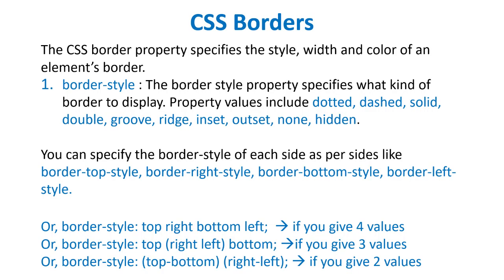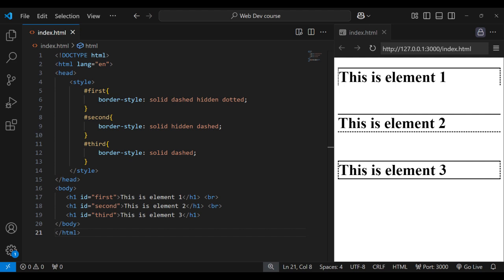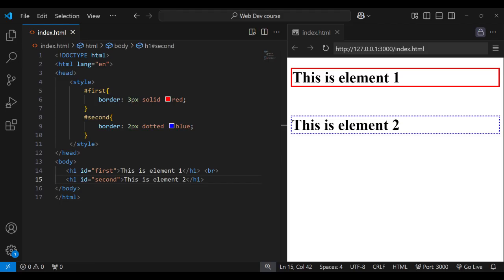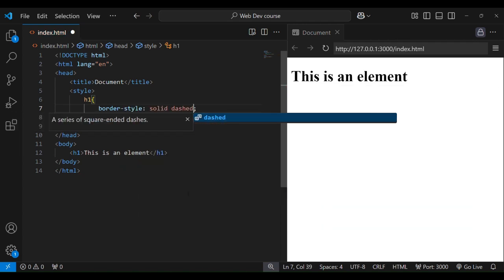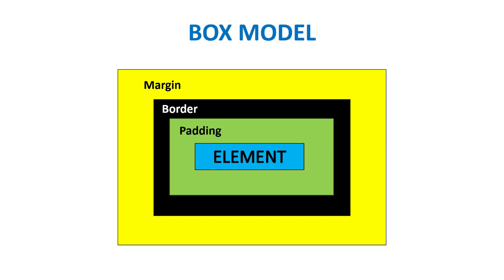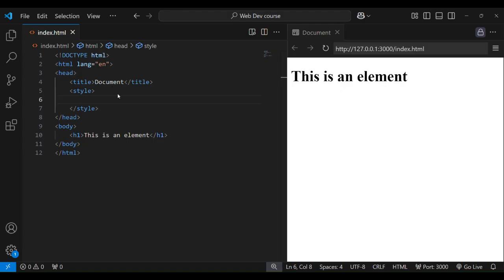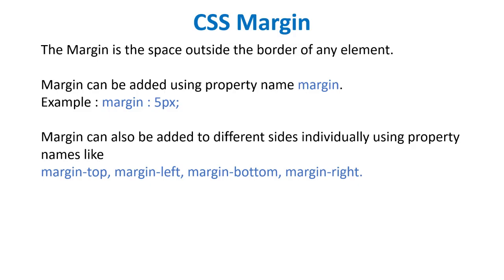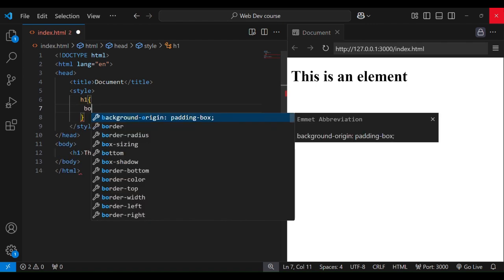CSS Border, Padding & Margin | Box Model in CSS | CSS Tutorial for Beginners #3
Hello Learners! In this video we will be learning CSS concepts like CSS Border, CSS padding and CSS Margin. We will also learn Box Model in CSS which is one of the most important topics of CSS.
This video will cover all the important properties associate with CSS border, padding and margin with quick demonstration.

Topics covered in this tutorial:
📌 CSS Borders
📌 CSS Padding
📌 CSS Margin
📌 Box Model